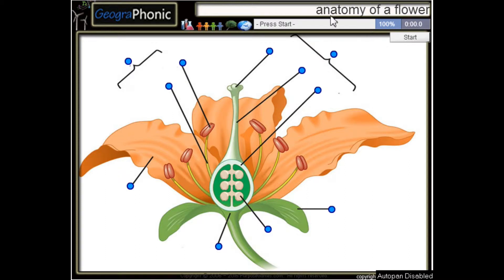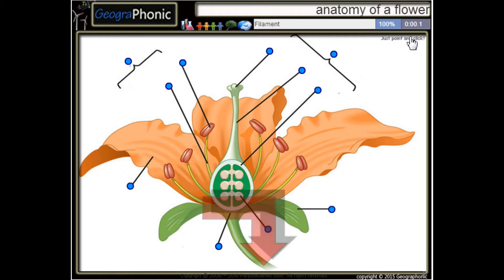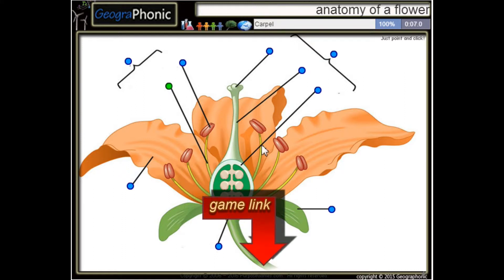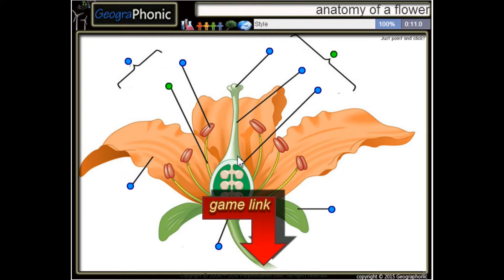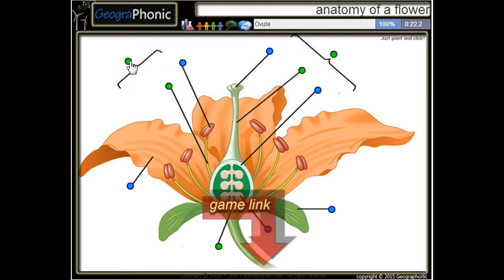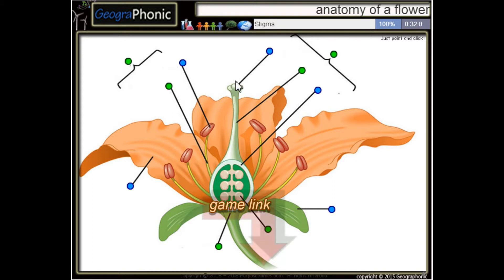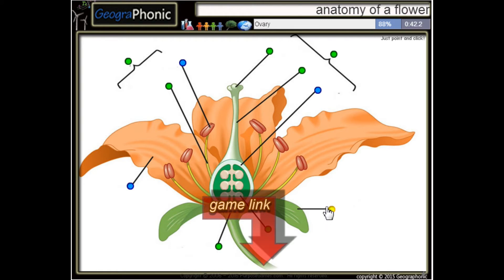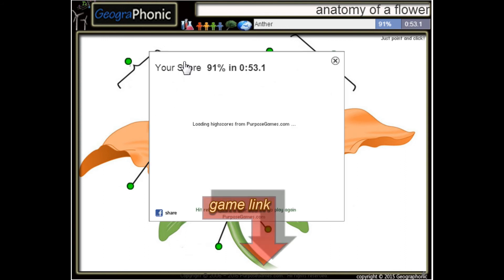꽃, 수술, 필라멘트의 해부학, 꽃밥, 암술, 꽃밥, 난소, 난자, 꽃잎, 꽃받침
꽃의 해부학
수술
필라멘트
꽃밥
낙인
스타일
난소
심피
꽃잎
소켓
밑씨
꽃받침 조각

태그 해부학, 과학, 생물학, 꽃, 자연, 식물, 스타일, 꽃, 난소, 필라멘트